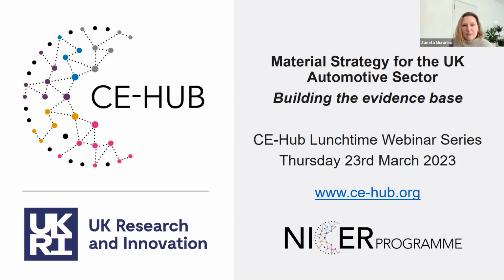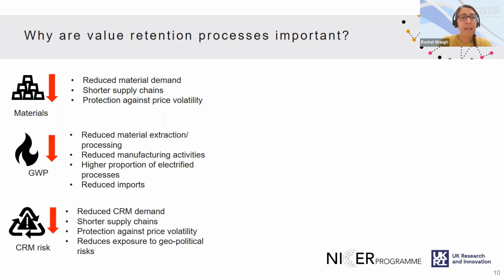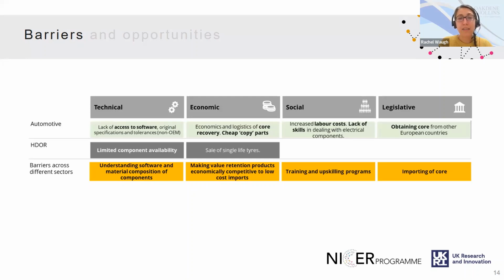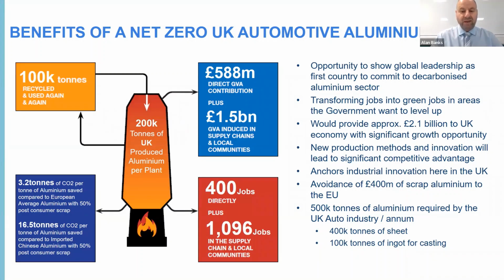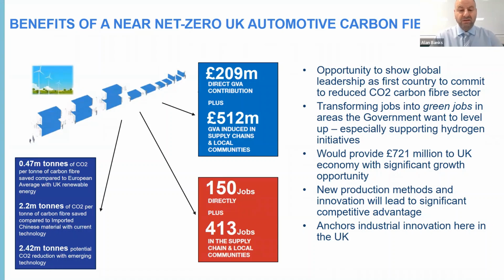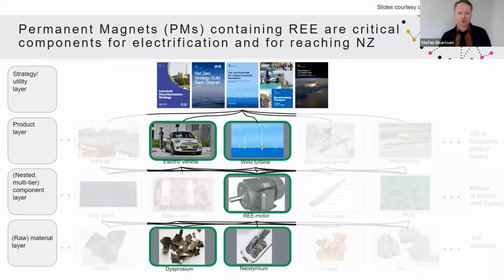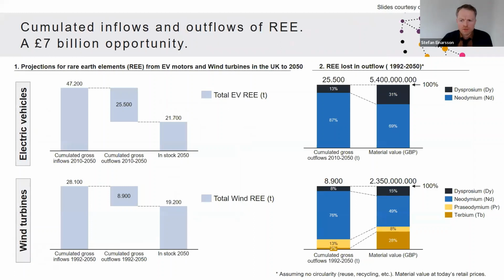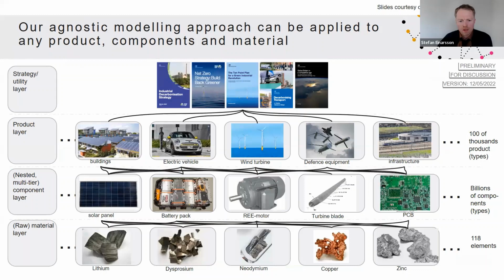Materials Strategy for the UK Automotive Sector - Lunchtime Webinar Series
Join the CE-Hub and guest speakers to discuss building the evidence base for a Materials Strategy for the UK Automotive Sector.

In this webinar we cover:
What is Value Retention
Importance of Value Retention Processes within the context of a Circular Economy
Examples of Value Retention Processes
Implementing and Benefits for Industry with a particular focus on the UK Automotive Sector

Session Chair: Dr Zaneta Muranko - CE-Hub, University of Exeter
Panellists:
Dr Rachel Waugh - Oakdene Hollins
Dr Alan Banks - Ford Motor Company
Dr Stefan Einarsson - SEin Consulting, University of Exeter Associate